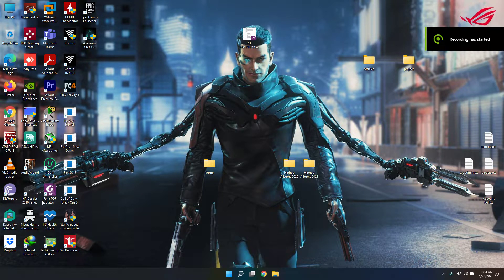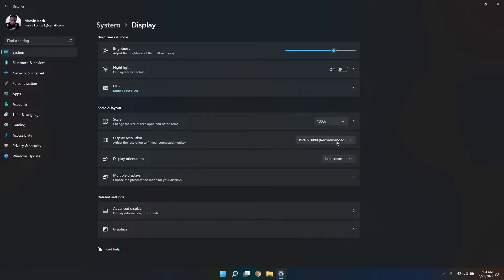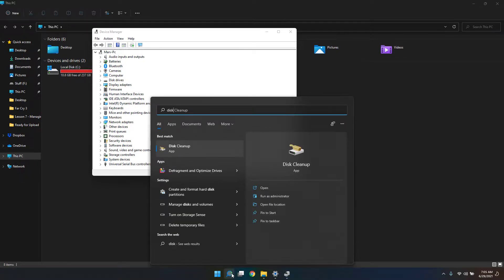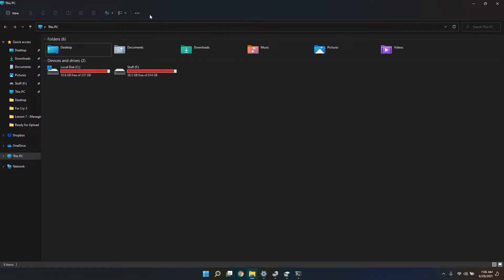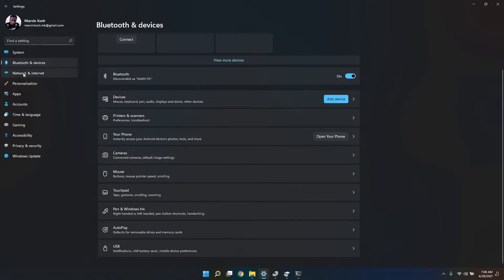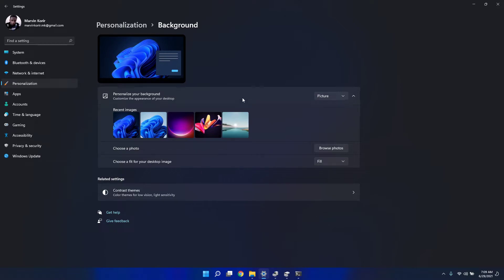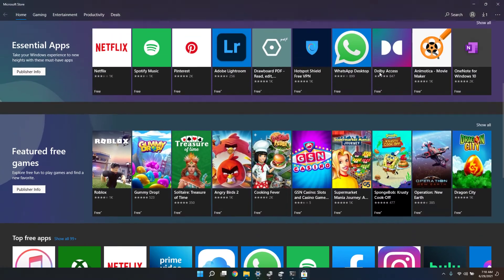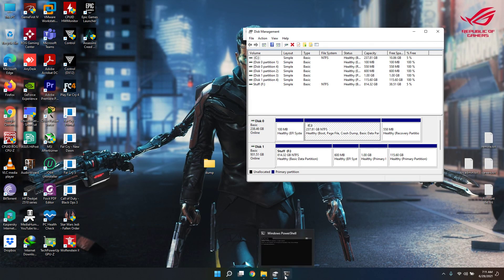Windows 11 Insider preview build 22000.51 - New Settings ,Microsoft Store ,File Explorer & More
All the new features of windows 11 Insider preview build 22000.51 from Microsoft Store  to the settings menu.